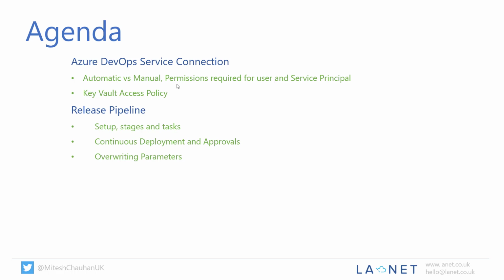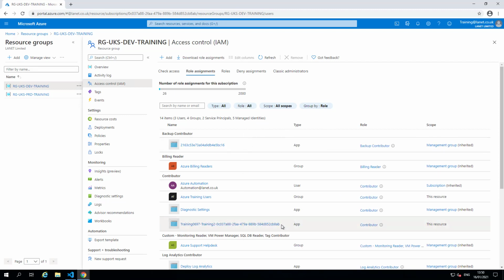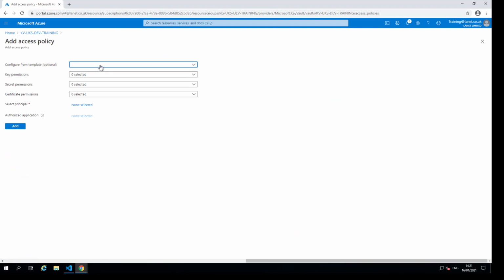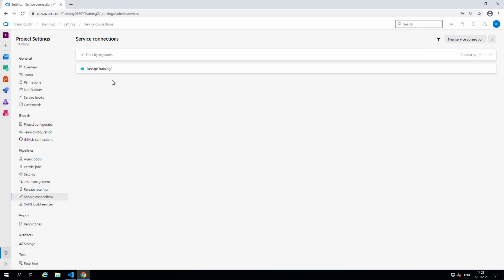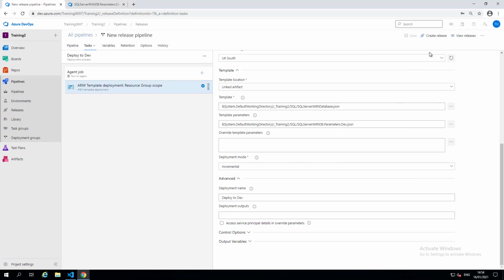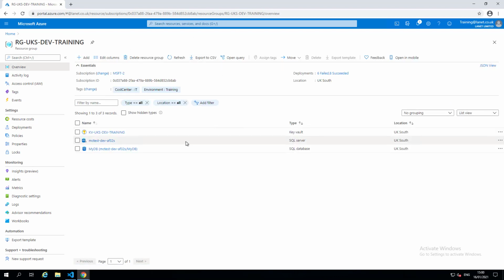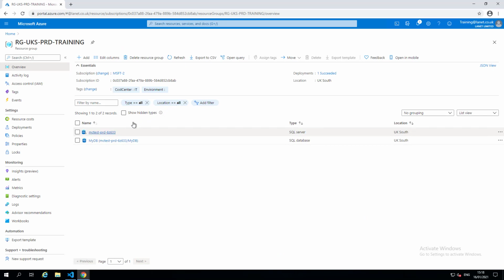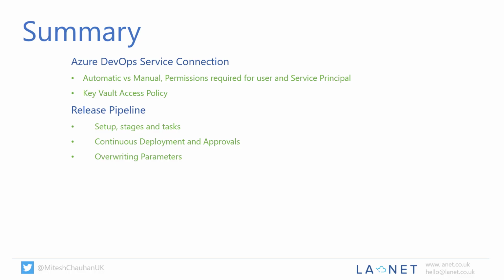Infrastructure as Code (IaC) Part 4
A step by step course on writing Infrastructure as Code using Visual Studio Code and Azure DevOps.

Part four shows the how we use Service Connections and deploy code form our Repo to Azure using DevOps Release Pipelines.